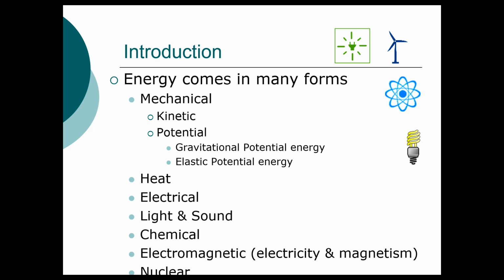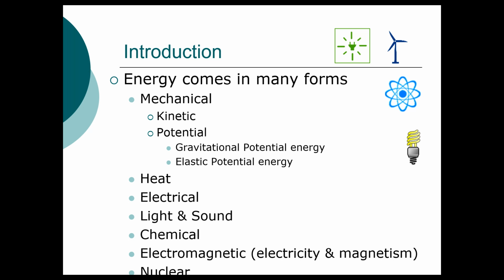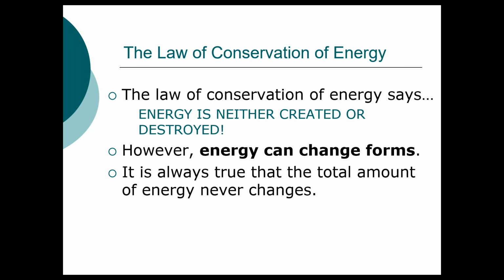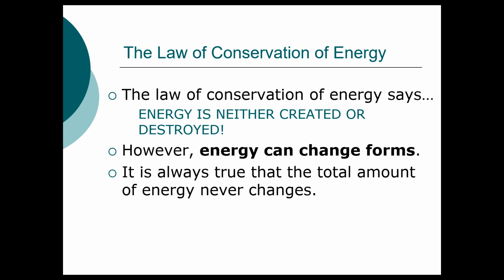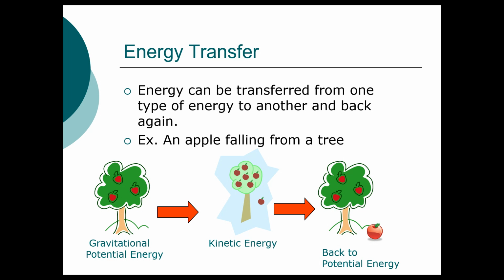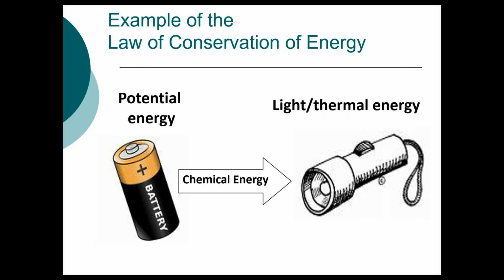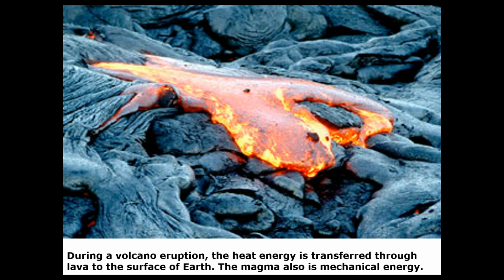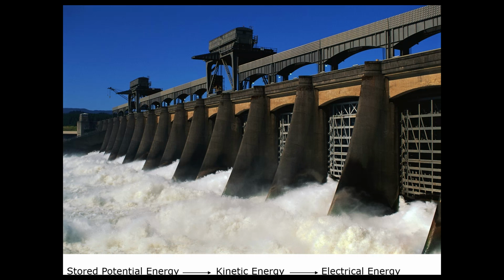ENERGY: ENERGY TRANSFORMATIONS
PHYSICAL SCIENCE LESSON
TOPIC: ENERGY TRANSFORMATIONS
UNIT: ENERGY